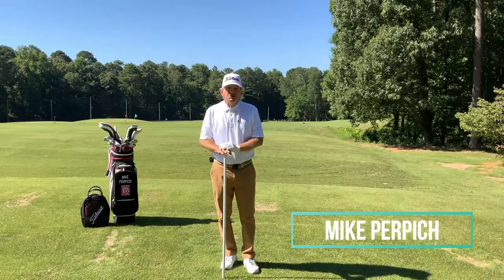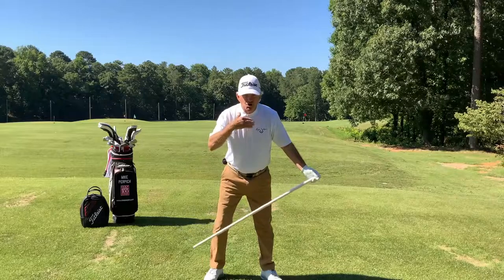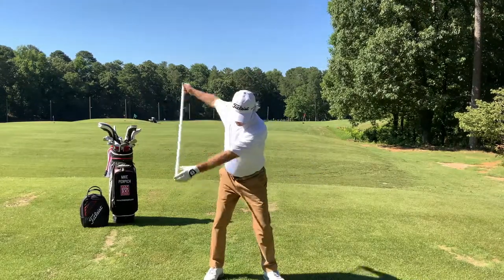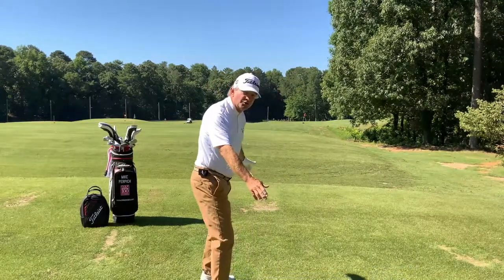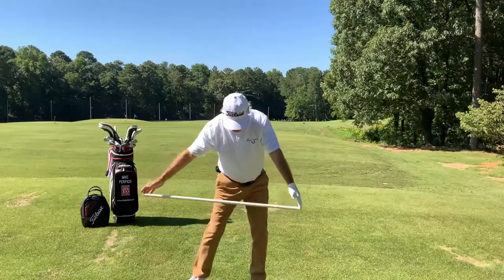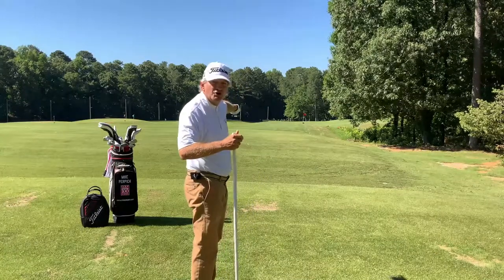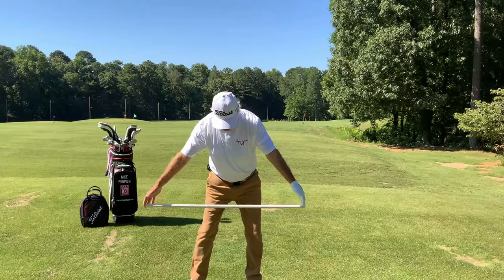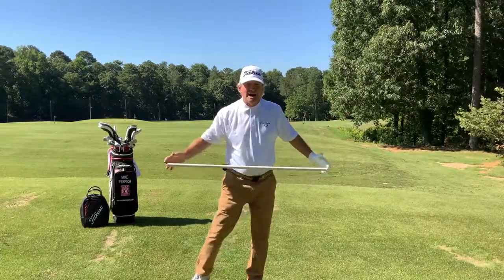Change of Direction and Finish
We continue to use the pipe drill as we look at the completion of the swing.